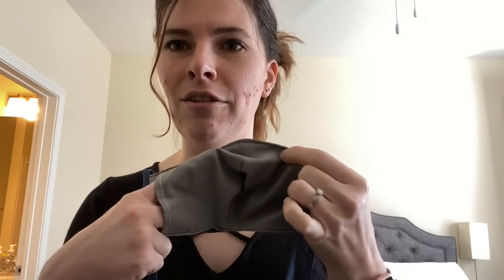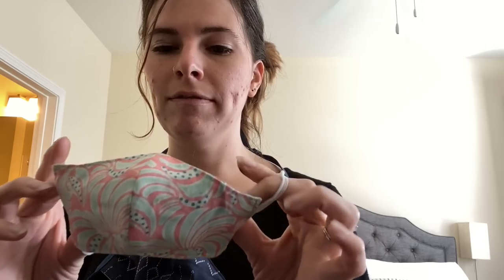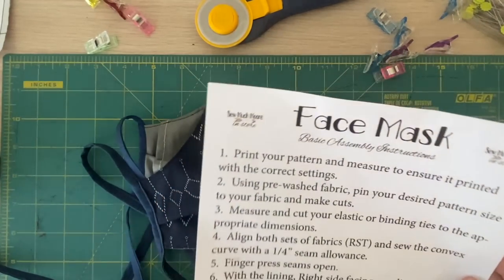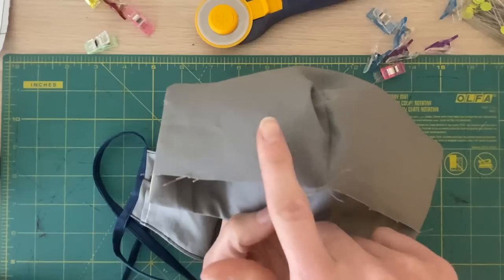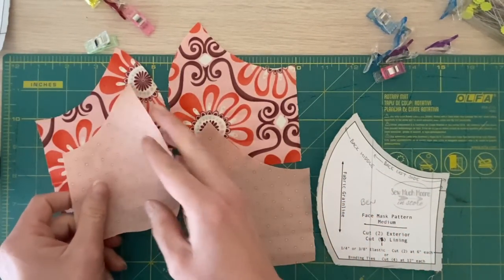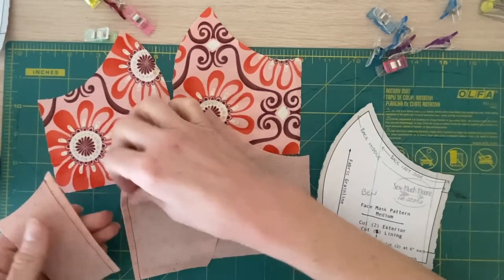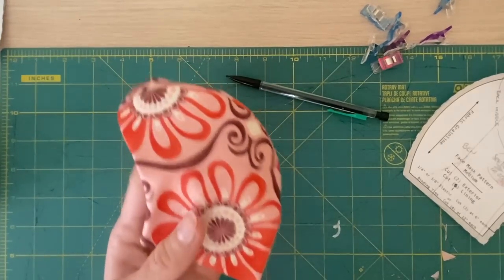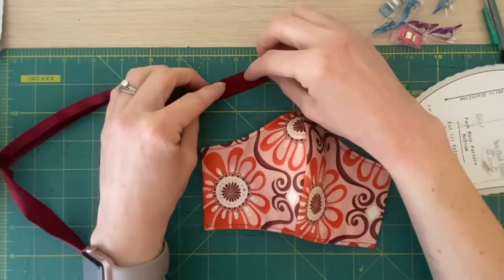Fitted fabric face mask tutorial with filter pocket and ties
I modified a pattern by Sew Much Moore for a fitted face mask to include a filter pocket, binding ties, and pleated side.  Made this video for a friend but thought I would share incase anyone else found it helpful too.

I forgot to mention in the video that the lines I drew onto the pattern for the back pocket are about 2" apart.

Please note that I do not work as a health care professional nor do I make any claim that this mask will protect you from COVID-19.  The CDC recently suggested that the public should wear a mask if in public and crowds are unavoidable to help stop you from spreading the virus, especially if you are unaware that you are a carrier. It is important to still keep social distancing of at least 6 feet when possible, don't touch your face and WASH YOUR HANDS!  Stay safe out there!